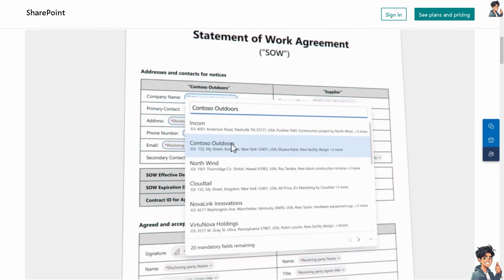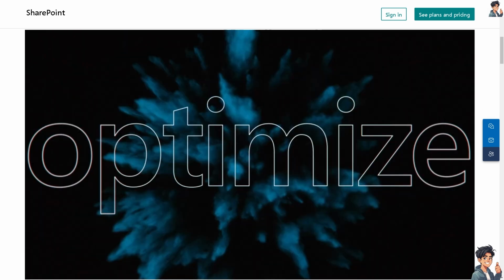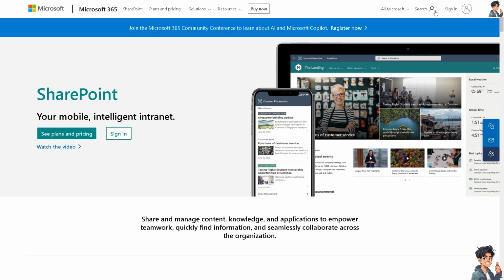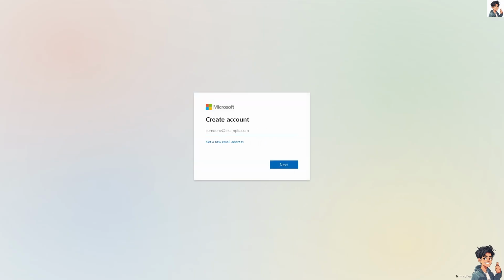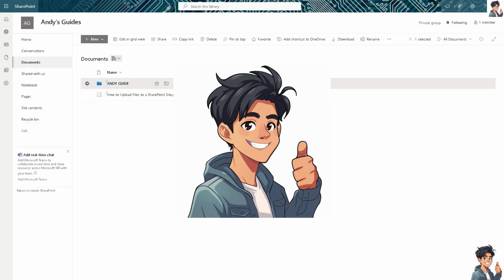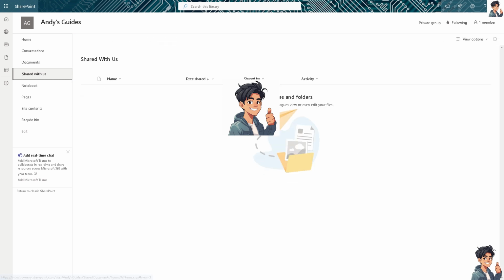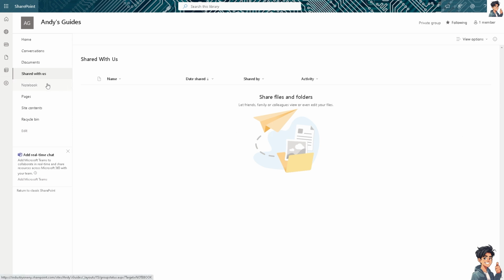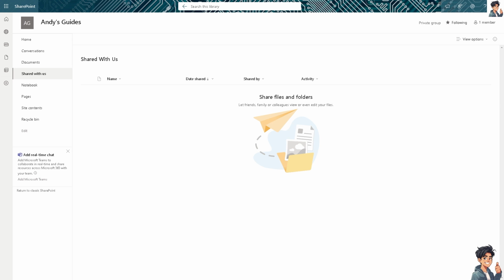How to Access Files Others Shared With You From Sharepoint and Onedrive (Full 2025 Guide)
In today's video we cover how to use onedrive,how to use sharepoint,onedrive,how to give onedrive access to another user,how to access someone else's onedrive account,give access to onedrive folder,sharepoint,finding files in sharepoint and onedrive,getting administrator's access to a user's onedrive,ms flow to read local files and save to sharepoint,how to share files on onedrive with external users,how to share and back up photos with onedrive,microsoft onedrive